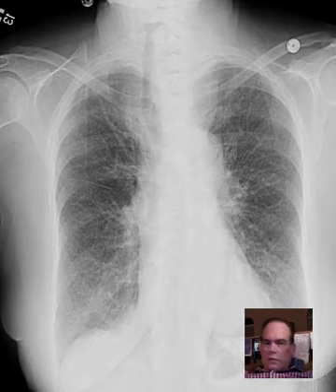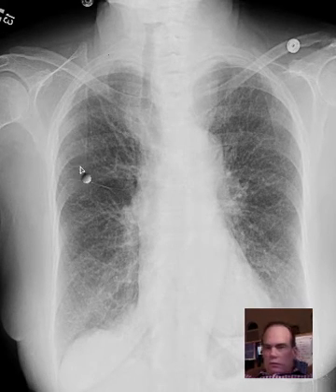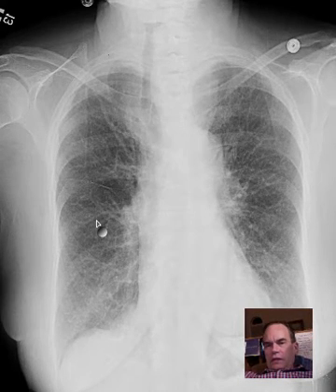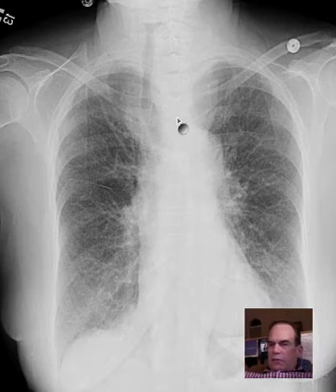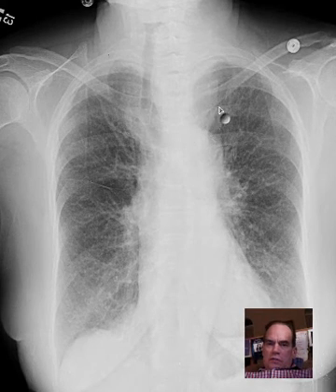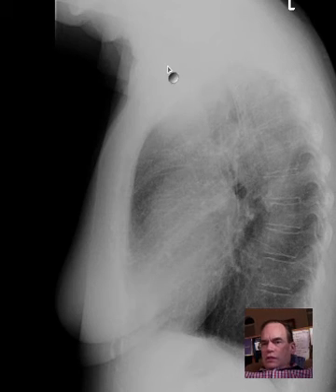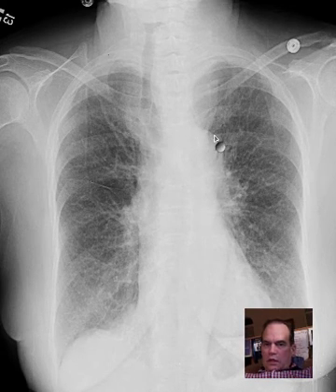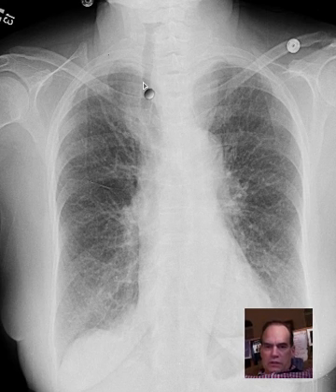PA and Lat CXR w Thyroid Enlargement DISCUSSION by Radiologist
2 minutes long. BIG thyroid goiter.